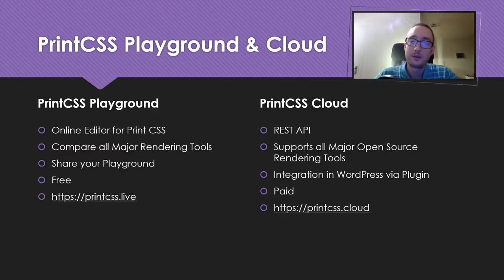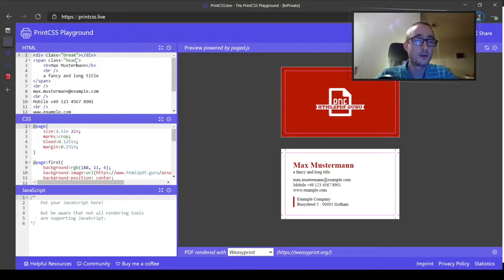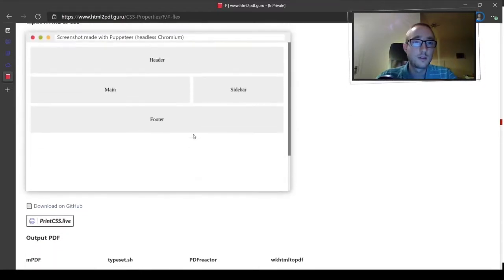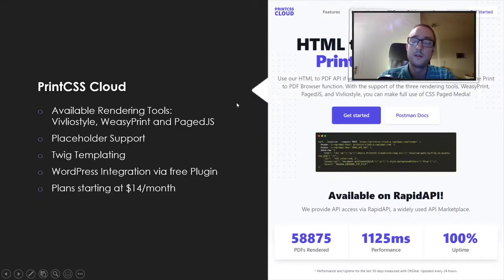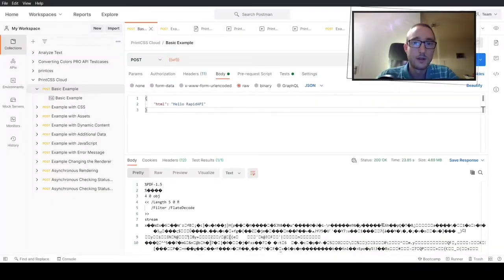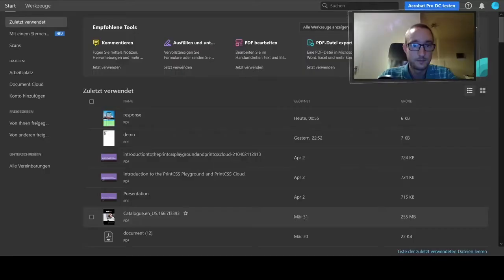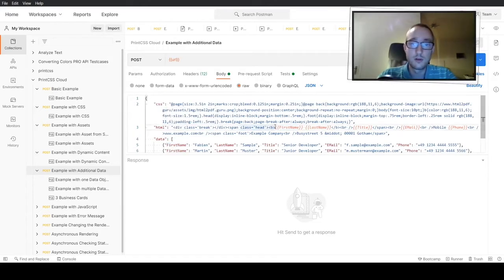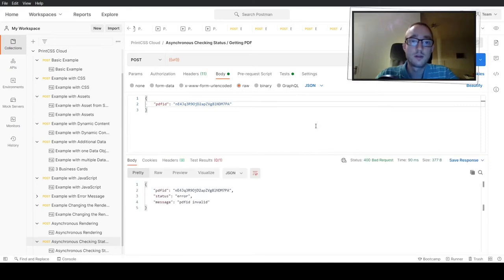④The PrintCSS Playground and PrintCSS Cloud.（Andreas Zettl）2021春 Vivliostyleユーザーと開発者の集い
世界の主要CSS組版エンジン「全て」をAPI化し、自在に切り替えながらプレビューできるサービス、Playground と PrintCSS Cloudのさまざまな機能を日本語字幕付きでご紹介します。
This presentation will introduce the various features of Playground and PrintCSS Cloud, a service that allows you to switch between the world's major CSS typesetting engines as an API and preview them at will. (Subtitles in English and Japanese)